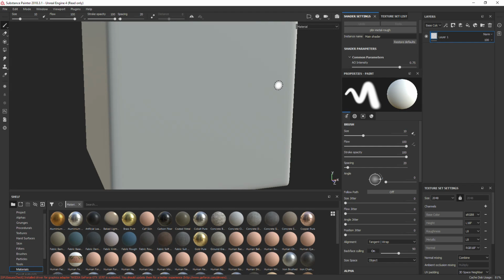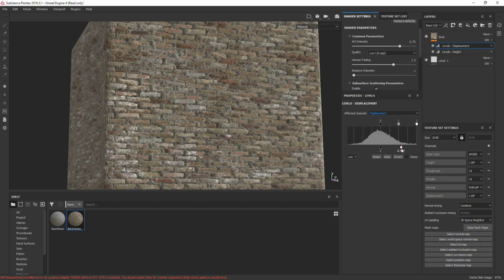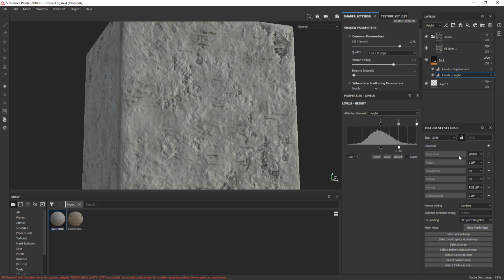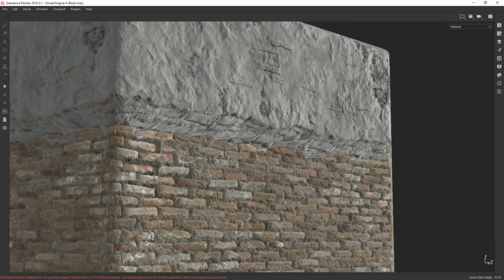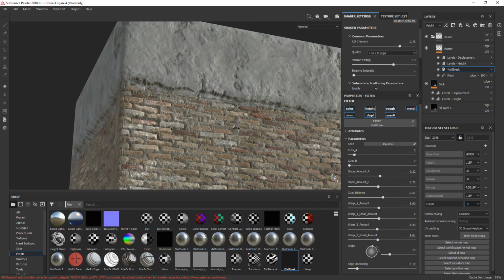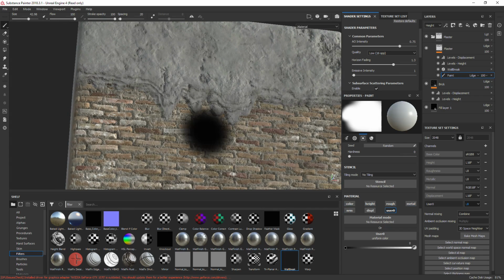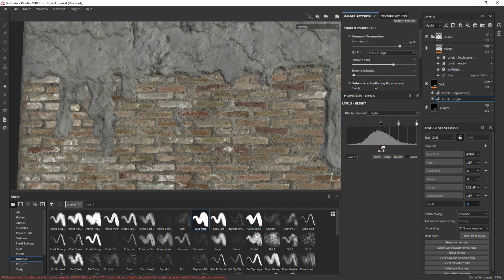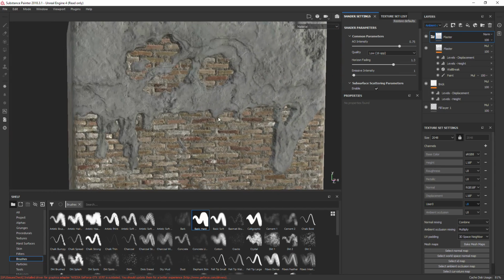Substance Painter Tutorial - Spreading Broken Plaster on a Wall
Ever wanted to dump a layer of thick plaster on a wall? In this tutorial, I show you the process I use to do that with a custom filter made in Substance Designer.

I use 3 SBSAR files: BrickHorizontal, BasePlaster, and the WallBreak-2018 filter which can be downloaded here: